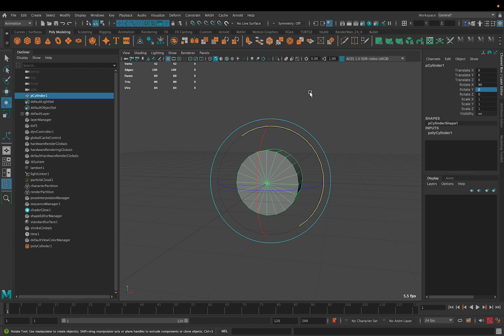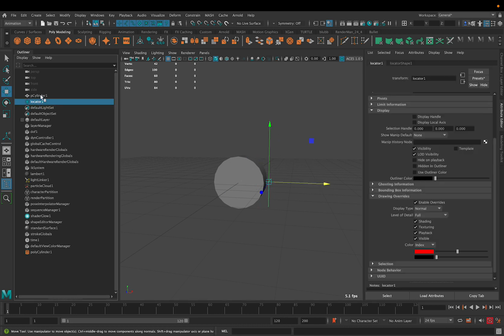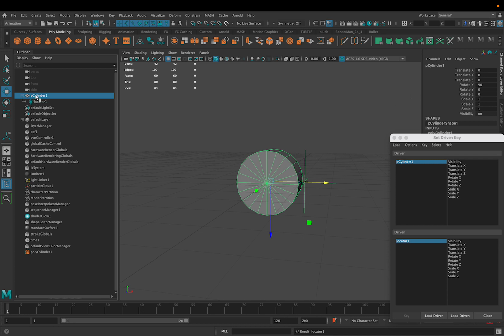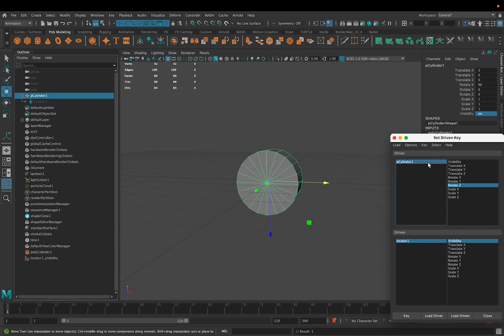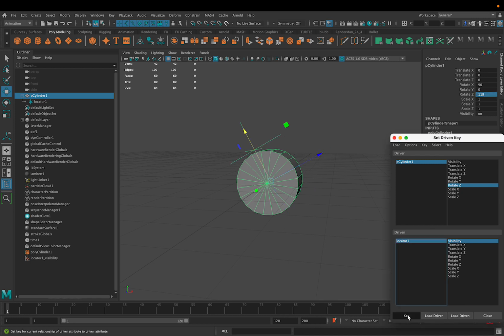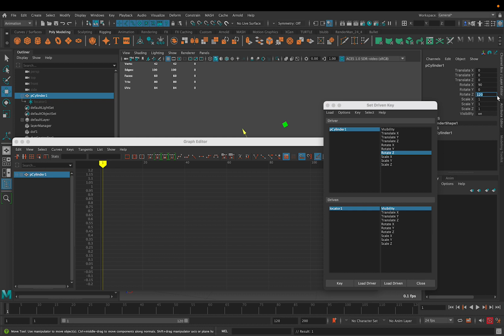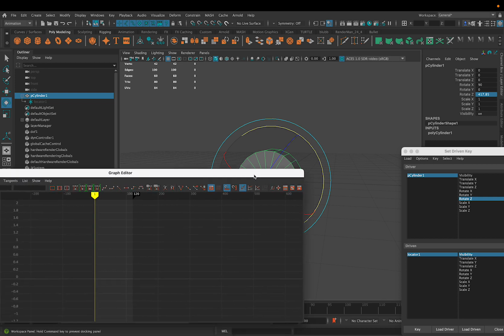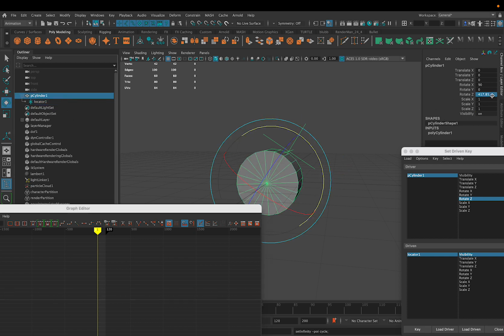Turning light on and off dependant on wheel rotation - Short Maya Tutorial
Answer to a Forum Question on how to key a light on and off on a wheel always at the same position eventhough the rotation value exceeds 360 Degrees